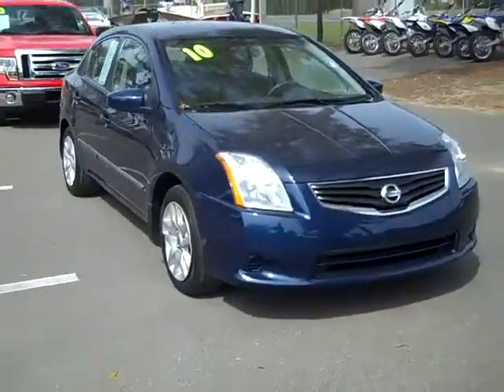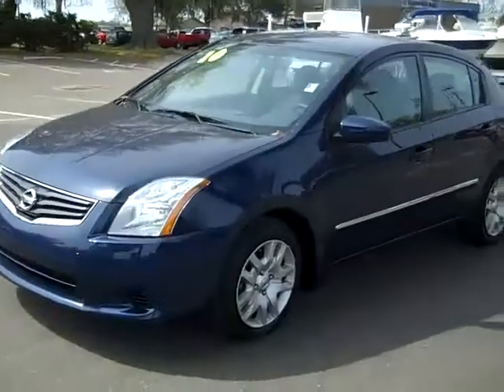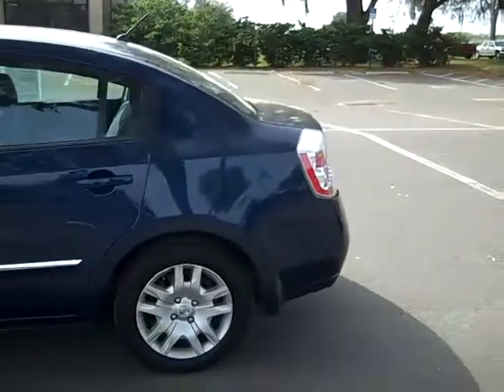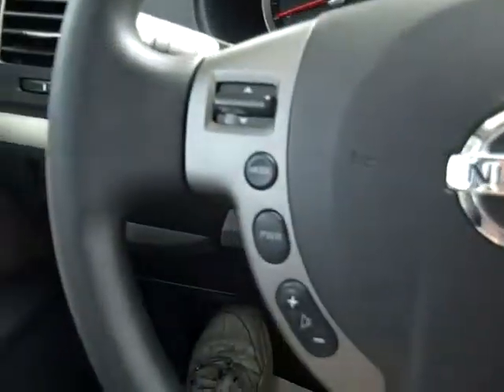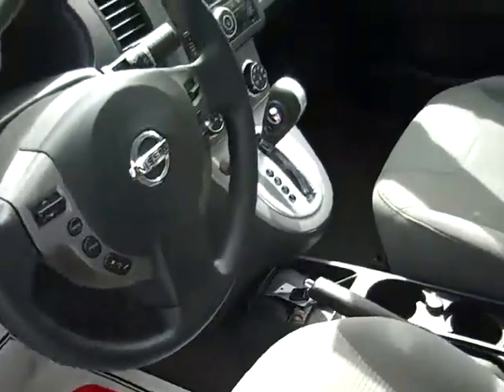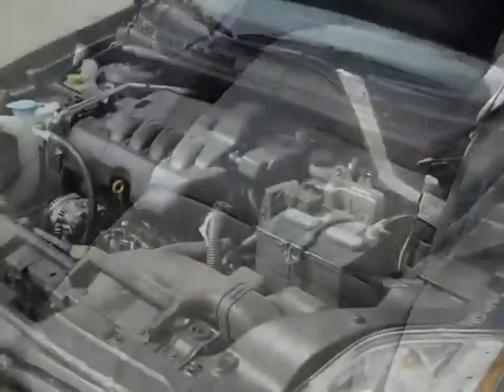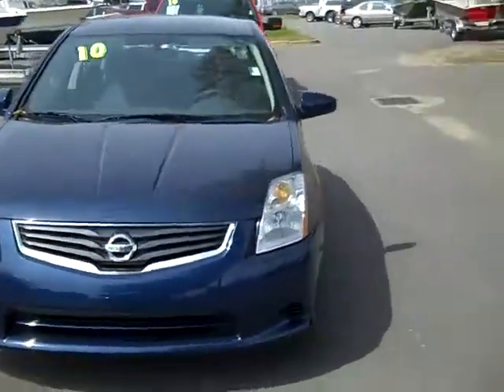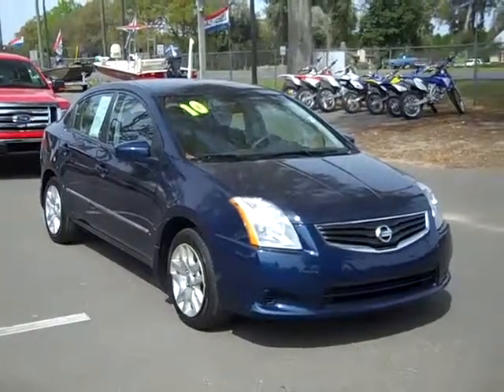Nissan Sentra Gainesville Fl 1-866-371-2255 near Lake City Starke Ocala FL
near Lake City Starke Ocala ... call or toll free 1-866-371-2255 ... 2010 Nissan Sentra ... 35,678 well maintained miles ... 2.0 L engine ... blue exterior ... gray interior ... cloth seats ... power windows, locks and mirrors ... front, side and head curtain airbags ... AM/FM radio ... CD player ... iPod/aux jack ... digital temperature ... cruise control ... WARRANTY ... more ! Free CarFax ... to see more still photos, prices and our full inventory of used cars, trucks and SUV's please visit our ... Gainesville Lake City Starke Ocala High Springs Alachua Newberry Trenton Chiefland Palatka Melrose Keystone Heights FL ... Coming Soon! 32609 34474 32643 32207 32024